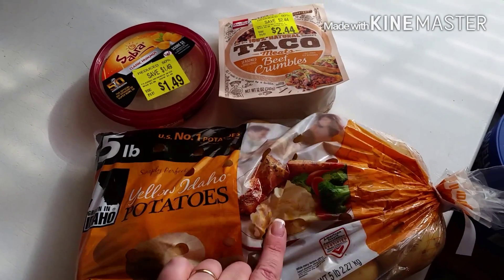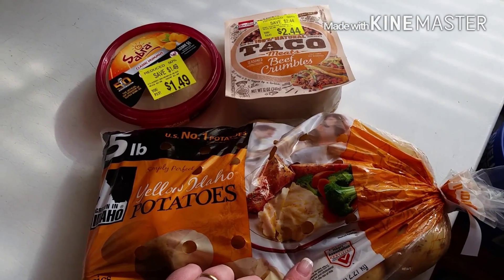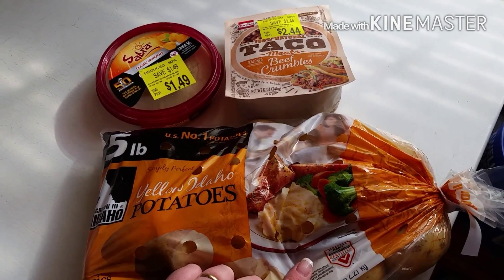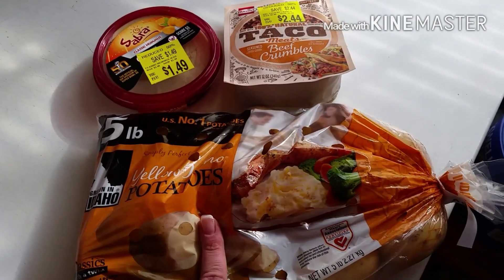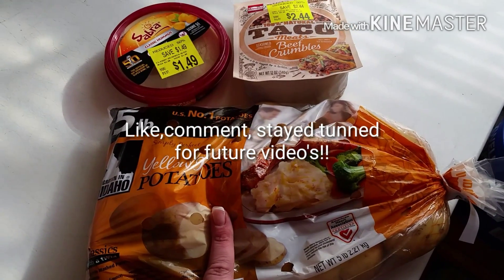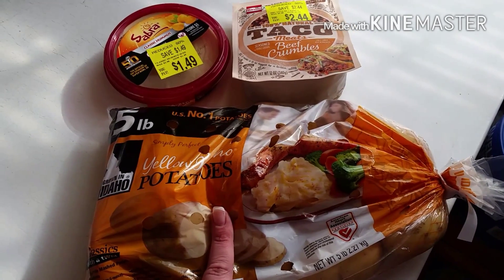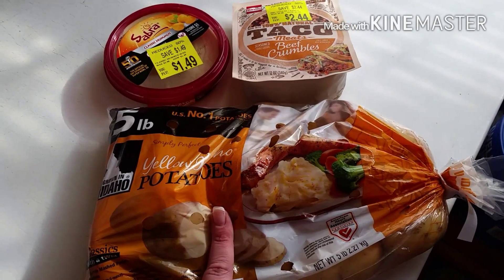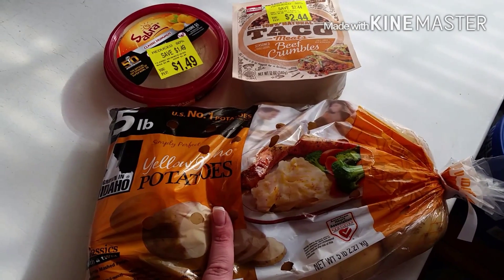Walmart haul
Thanks for watching this was a quick haul I used no coupons should have but I did not bring them with me oopsss.. Hope you enjoy stay tuned for more hauls,whats for dinner if you like these kind of hauls let me know!! Also check out kjaggers,and Shelly's home life, She is in her apron, their is a lot of awesome ladies out their that are very motivating community. Blessings